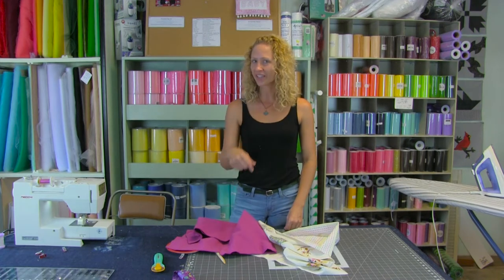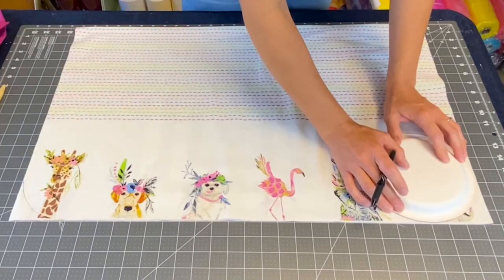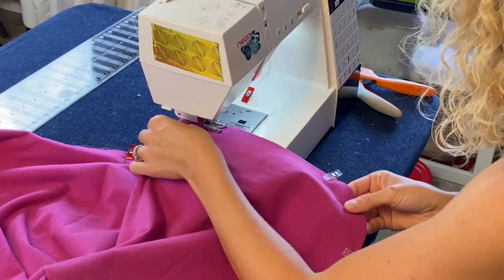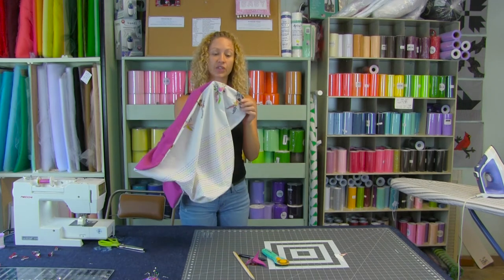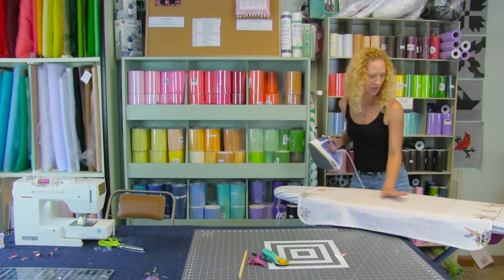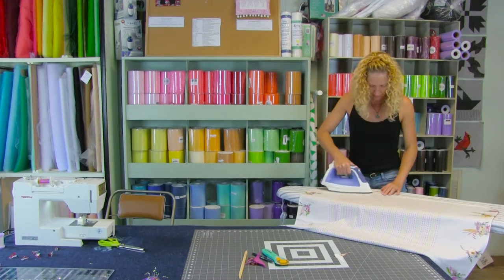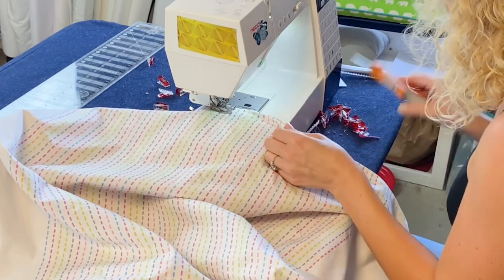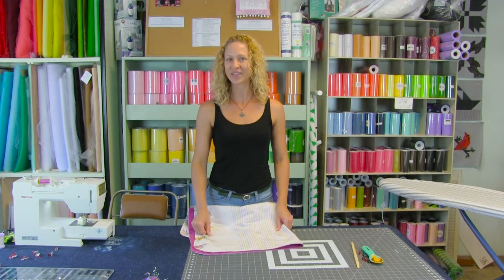How to Sew a Quick and Easy Baby Blanket with Curved Corners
Ready for a quick and easy baby receiving blanket tutorial? We thought so :)

In this video, Sara will be showing how to sew a receiving blanket using 2 fabrics, a quilt-weight cotton and a cotton flannel.